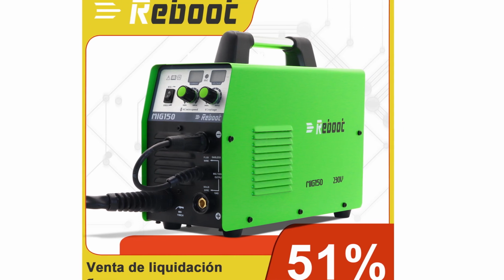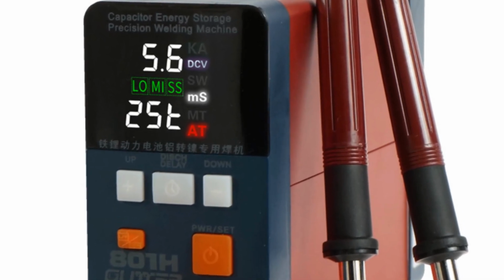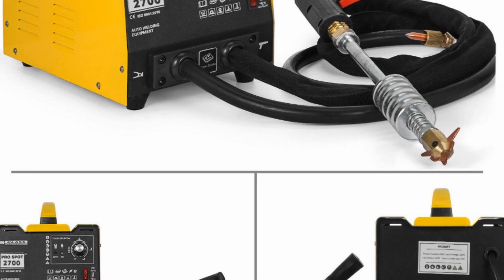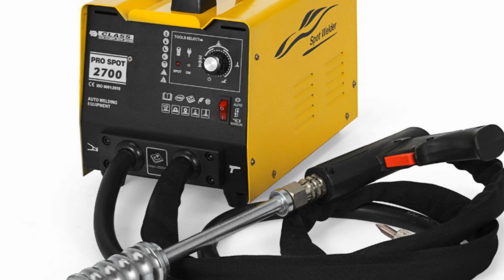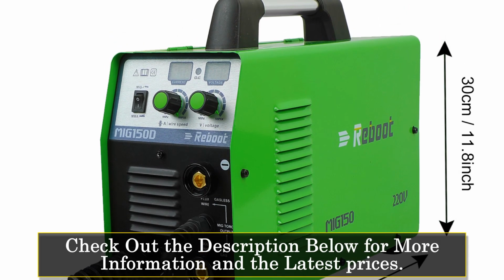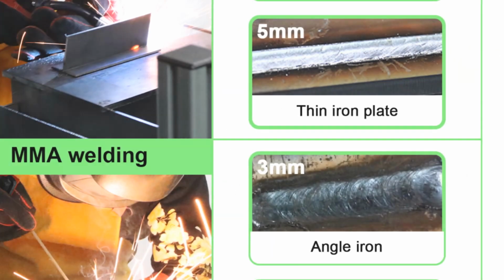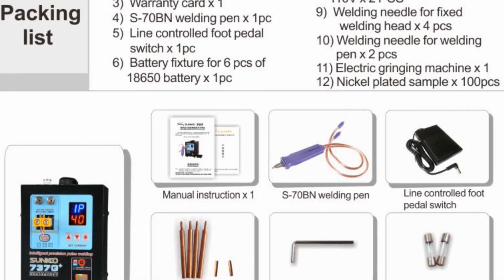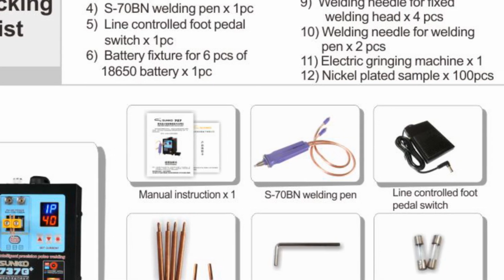Top 5 Spot Welders 2023 | Discover Precision and Power in Welding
In This Video, I Listed the Top 5 Spot Welders 2023, You Can Check Out the Latest Price or Purchase in the Description Below!

05.digisix 801H Spot Welding

04.VEVOR BJXFJGYS2700HS001V2 Spot Welder

03.REBOOT MIG150 MIG Welder

02.SUNKKO 737G+ Spot Welder

01.ANDELI MIG-250ME Welding Machine

In this video, I present the ultimate guide to the top 5 spot welders for 2023. Discover precision and power in welding with these efficient machines that offer precision, power, and reliability for your welding projects. Whether you're a professional welder, a DIY enthusiast, or a metalworking hobbyist, these spot welders provide the perfect solution for various welding tasks with ease. With their advanced technology, user-friendly interfaces, and powerful welding capabilities, they are designed to bring your welding projects to life with precision and efficiency. Explore the links below to learn more about each spot welder and dive into the world of cutting-edge welding technology.